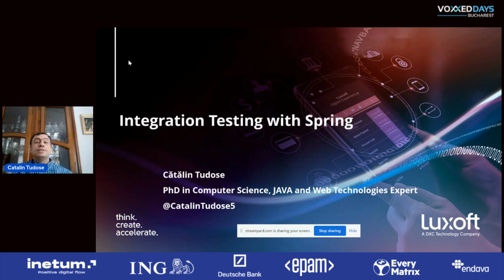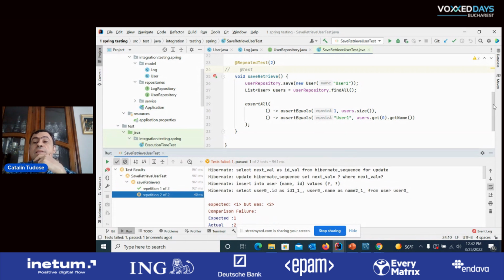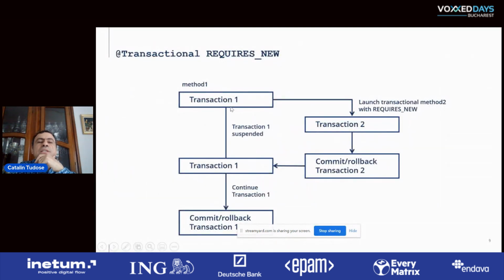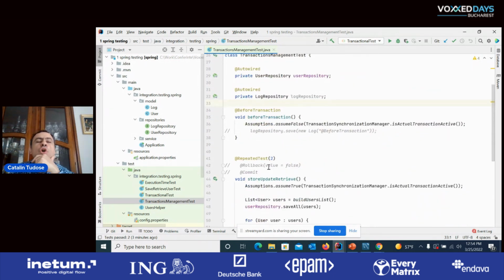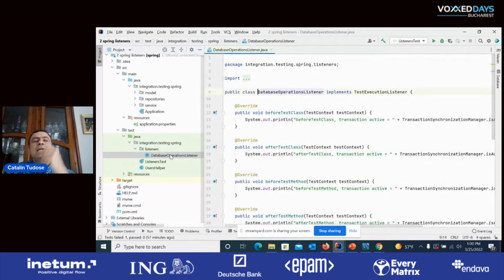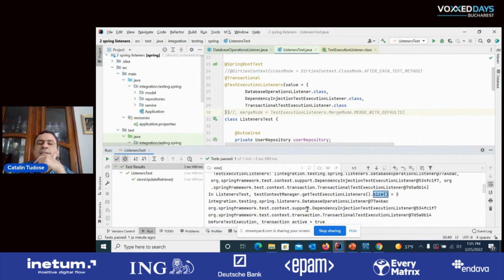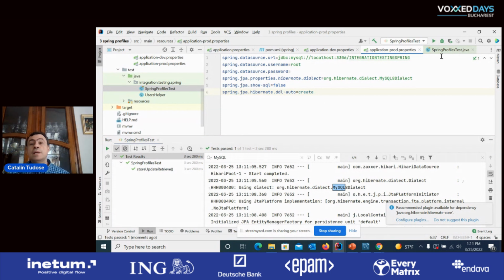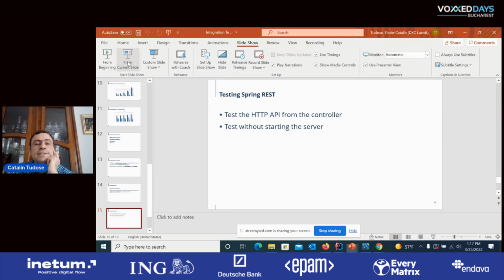[VDBUH22] Catalin Tudose - Integration Testing with Spring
The talk will demonstrate the effective integration testing with Spring: using the Spring TestContext Framework and its annotations; managing dirties contexts and transactions for testing; differentiating the contexts depending on profiles; working with test execution listeners; testing with mock Spring MVCs; reactive testing with WebTestClient.

The talk will demonstrate how to perform integration testing on a Spring application:

– Using the Spring TestContext Framework
– Managing dirties contexts
– Managing testing transactions
– Testing on different profiles contexts
– Working with test execution listeners
– Testing with mock Spring MVCs
– Reactive testing with WebTestClient
– Questions